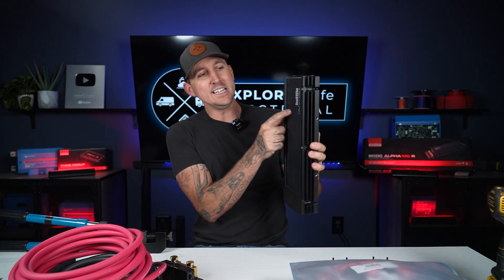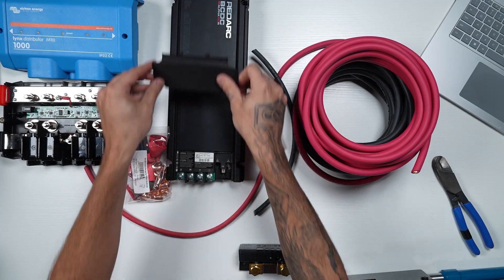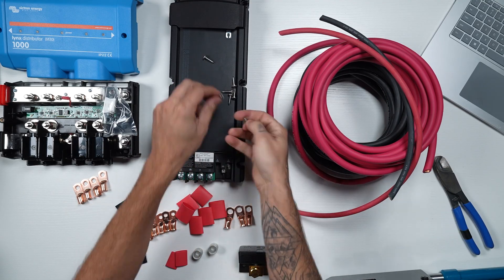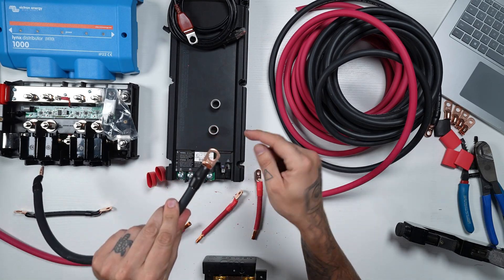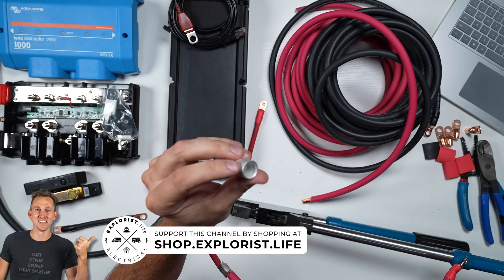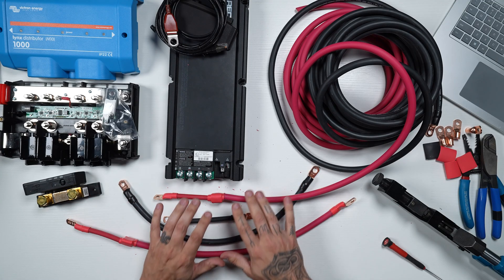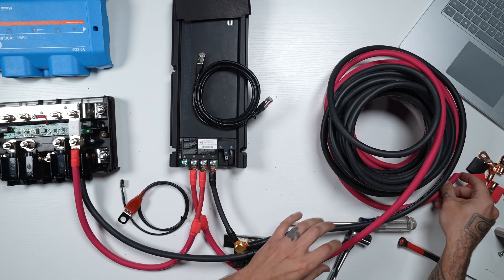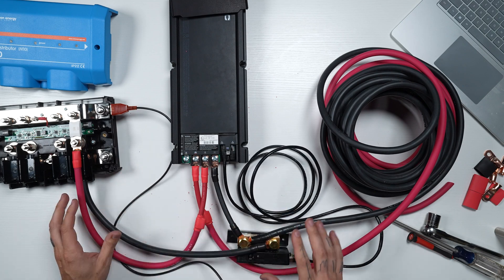How to Wire a REDARC BCDC Alpha 100 R (Step-by-Step Install Guide)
In this video, we show you how to wire the REDARC BCDC Alpha100 R using the EXPLORIST.life wiring kit designed to make your installation clean, simple, and frustration-free. You'll learn how to properly connect the charger to your battery system, choose the right wire sizes and fuses, and install all necessary hardware — including parallel splice connectors and lugs — following REDARC's best practices. Whether you're doing a DIY van build or upgrading your rig's power system, this guide covers every detail to get your DC-to-DC charging setup running smoothly.

⚡️ Everything you see in this video is available in our store — tested, proven, and ready for your next build:

Join our Pro Support Membership for personalized help, system reviews, and direct access to our team

Watch the entire series ad-free, with lesson plans, quizzes, and community discussions that guide you step-by-step through your DIY electrical system

00:00 Introduction
00:41 Parts Included in EXPLORIST.life Wiring Kit
03:32 Making Connection Wires
04:45 Crimping All Wires
06:45 Parallel Splice (4awg to 2awg)
09:06 Connect to Lynx Distributor
11:00 BCDC Alpha 100 R Wire Connections
12:21 What goes to Engine Starting Battery
13:11 REDARC-supplied Data Cables
14:00 Last Steps - Mounting and Wire Management)
14:44 Final Thoughts